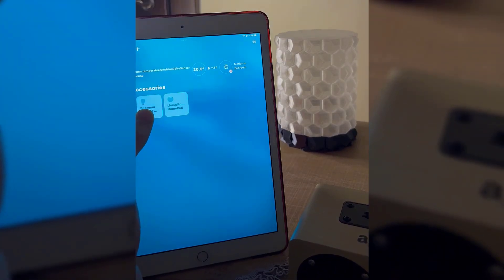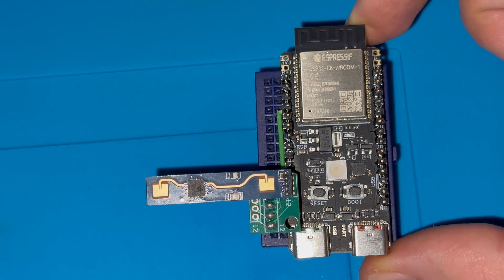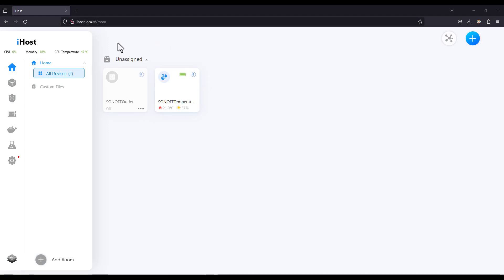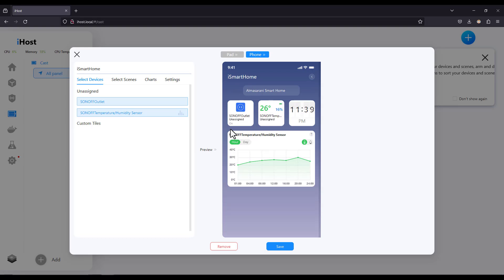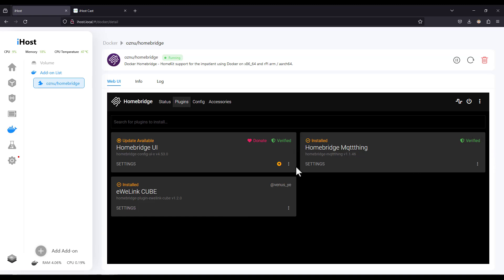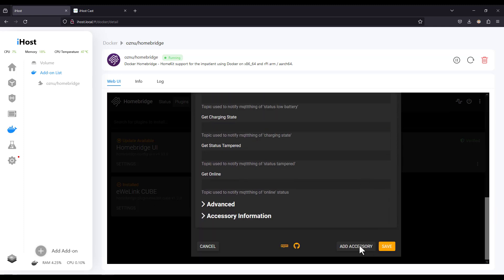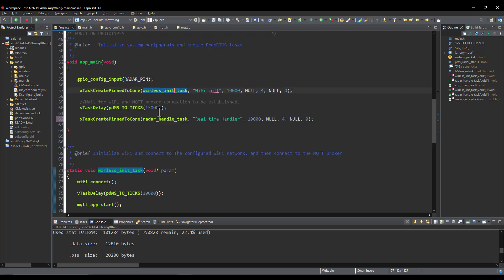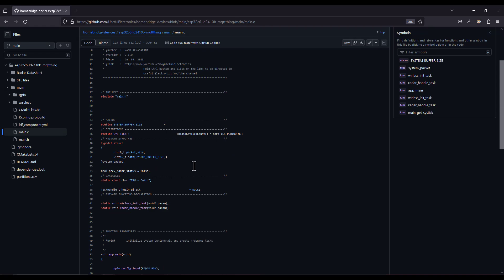ESP32 HLK-LD2410 mmWave Radar Interface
With the help of Homebridge MQTTThing, motion detection status can be monitored from iPhone Home App.

Sonoff iHost gateway makes communication between smartphone and the connected low power zigbee devices possible. The gateway can be integrated with many plugins that extends home automation limits like Tasmota, NodeRed, eWeLink and Homebridge.

Homebridge  plugin makes integrating costume DIY  IoT devices to home automation system a piece of cake, which is ideal for ESP32 based DIY devices. This tutorial is a good example of adding a custome ESP32 based sensor to home automation system